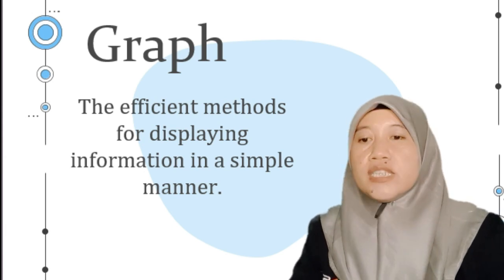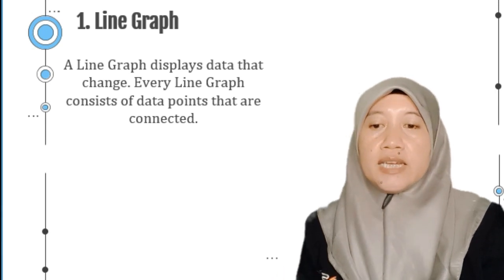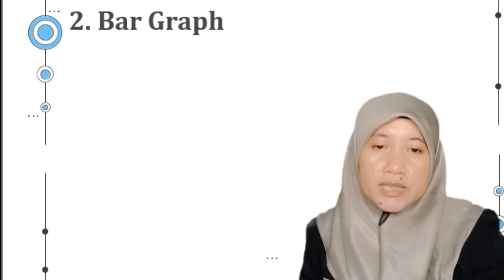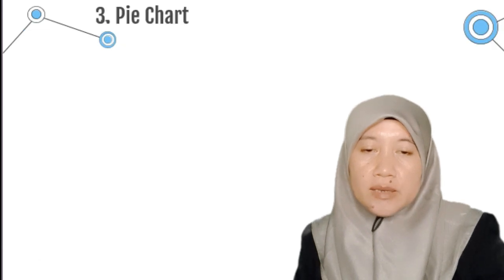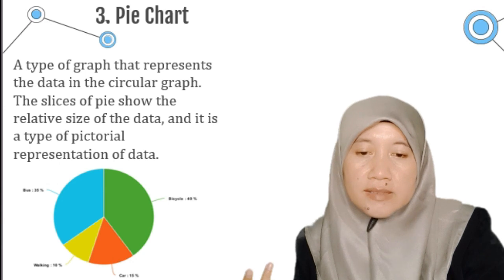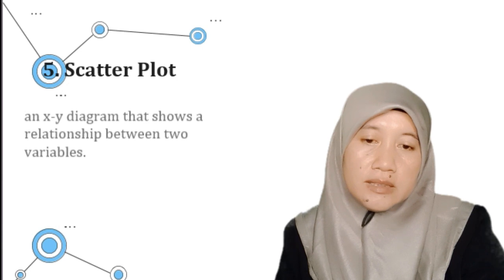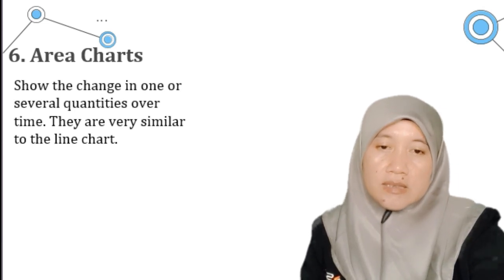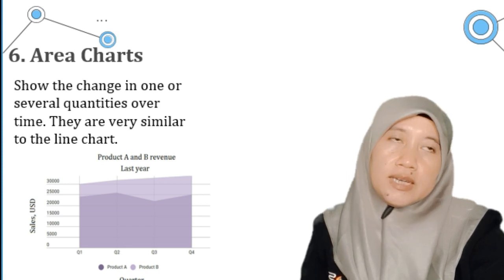Interpreting Graphs | English for Business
STKIP PGRI Bangkalan and UNTRIB Kalabahi